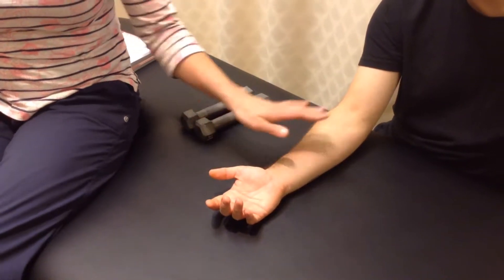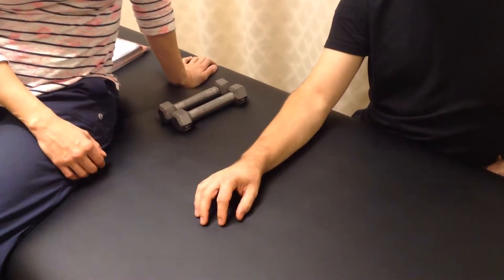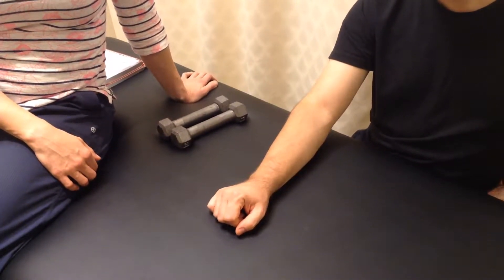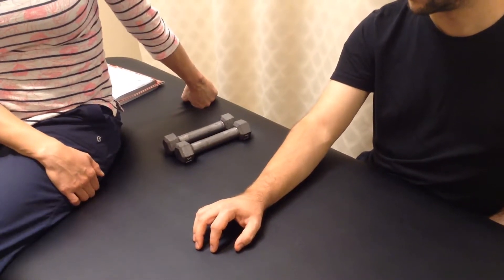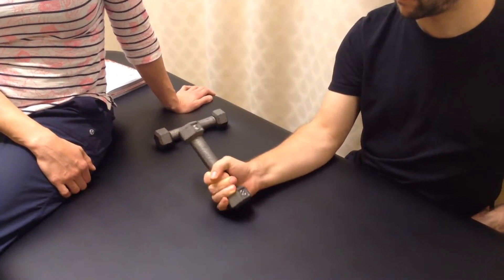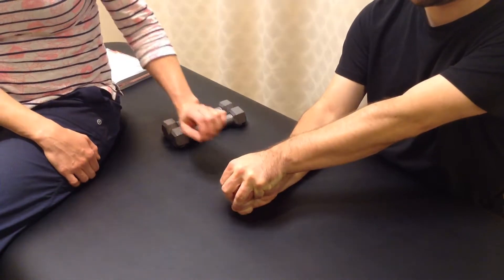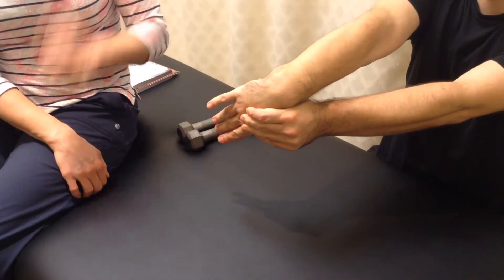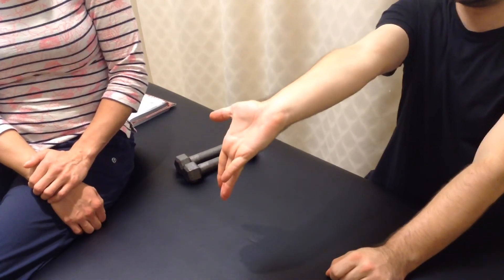Supinator and pronator teres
Stretch and strengthening exercises for muscles